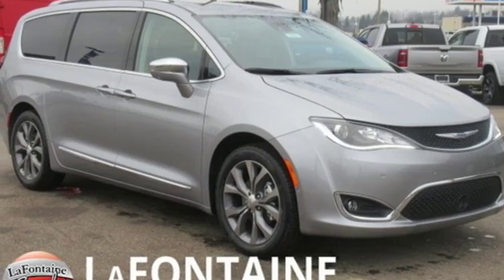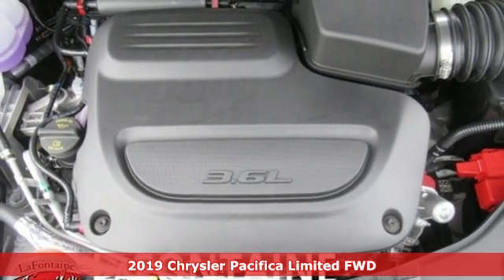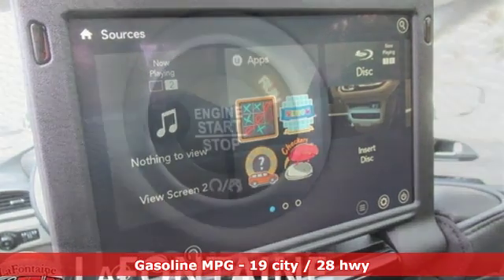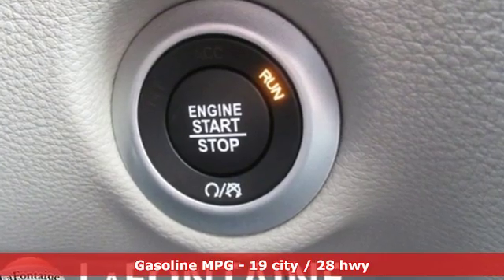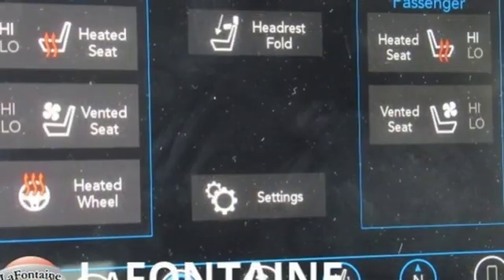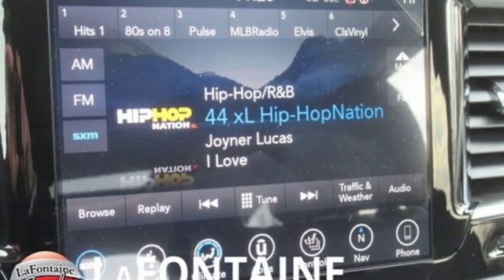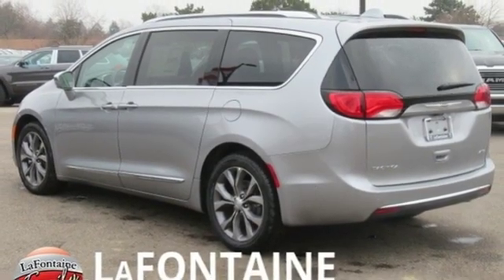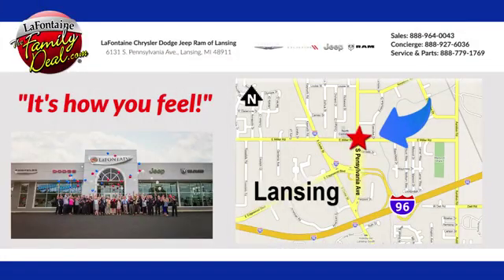New 2019 Chrysler Pacifica Lansing, MI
Year: 2019
Make: Chrysler
Model: Pacifica
Trim: Limited
Engine: 3.6L V6 24V VVT
Transmission: 9-Speed 948TE Automatic
Color: Silver
Interior: Black
Stock #: 19L0818
VIN: 2C4RC1GG0KR604020
2019 Chrysler Pacifica Limited Billet Silver Metallic, Heated front seats, Heated rear seats, Heated steering wheel, Illuminated entry, Power Liftgate, Power moonroof, Reclining 3rd row seat, Remote keyless entry. 19/28 City/Highway MPG Priced below KBB Fair Purchase Price!brWe use state-of-the-art software to price our vehicles to be the most competitive in the market. If you have found a better value, let us know about it. We would love the opportunity to keep giving the best values in the market. Contact our Sales Department at with your questions and to set up an appointment to experience the Family Deal at LaFontaine Chrysler Dodge Jeep RAM FIAT of Lansing, where it's not just what you get - it's how you feel! NOTE: All Equipment Listed May Not Be Available. Price includes FCA employee discount. Must have valid FCA employee control number to qualify. Price includes: $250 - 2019 Retail Consumer Cash **CK1 (excl WE). Exp. 02/28/2019, $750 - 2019 Retail Bonus Cash **CKA1 (CA,DE,GL,NE). Exp. 02/28/2019, $2,250 - Great Lakes 2019 Bonus Cash GLCKA. Exp. 02/28/2019, $500 - Chrysler Capital 2019 Bonus Cash GLCK5. Exp. 02/28/2019, $1,000 - Great Lakes BC Regional Bonus Cash GLCK1. Exp. 02/28/2019

Address:
6131 S Pennsylvania Ave